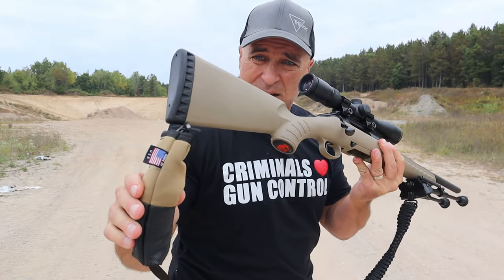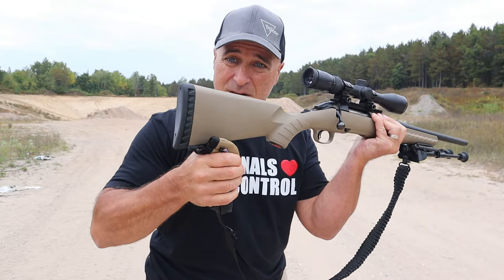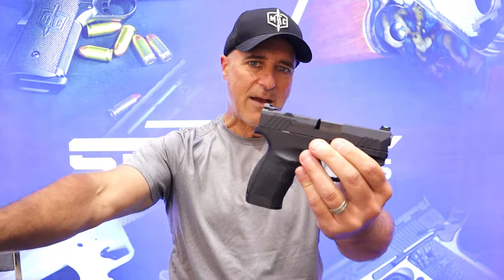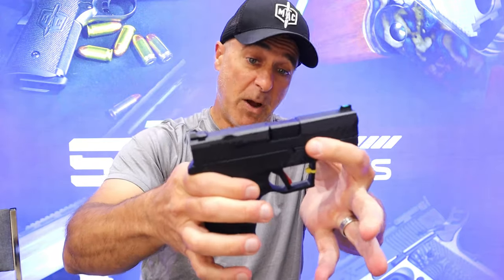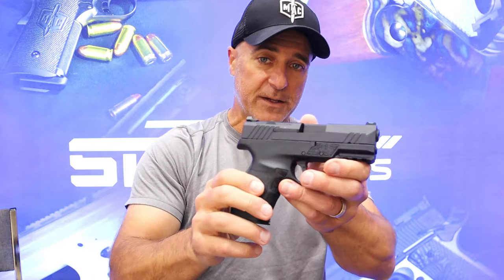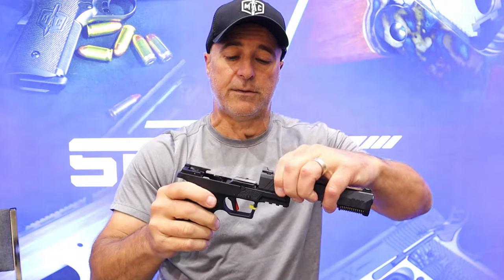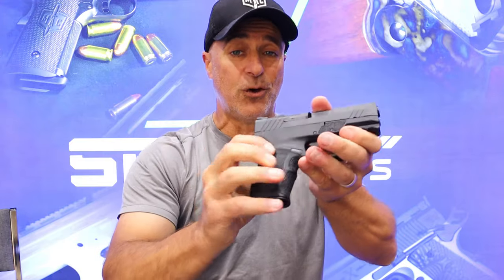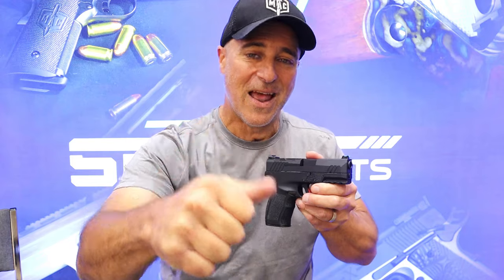"Budget" Tisas PX9 Carry - TheFirearmGuy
"Budget" Tisas PX9 Carry. Thoughts on this one?